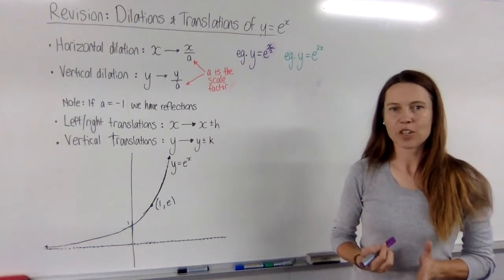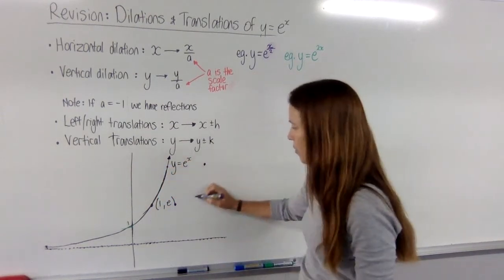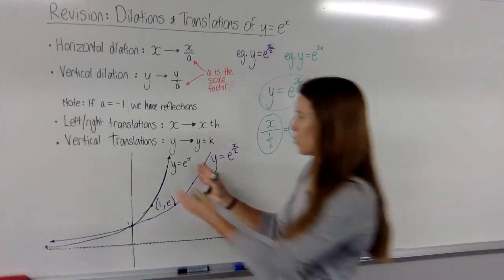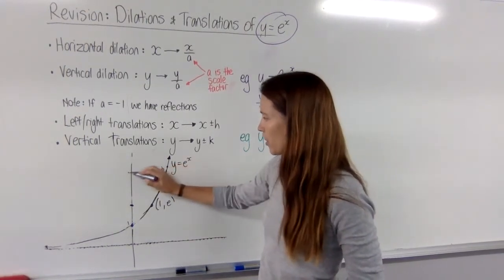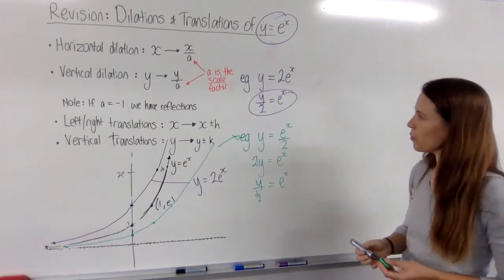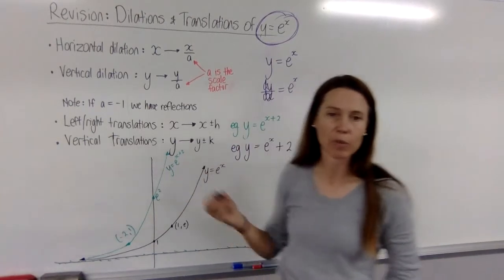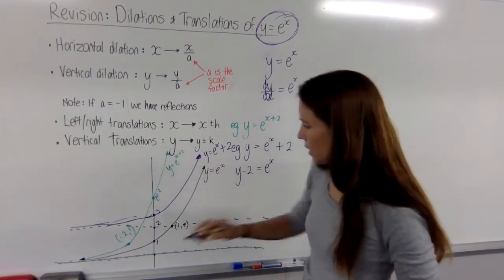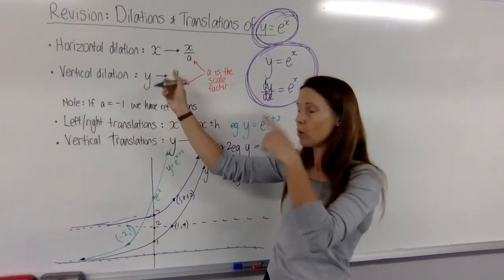Revision: Dilations and Translations of Exponential Functions